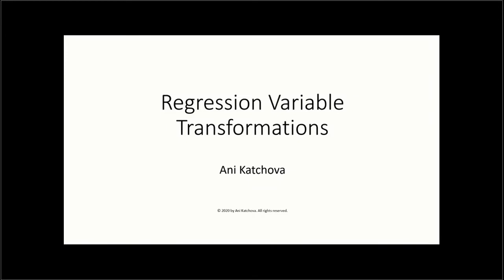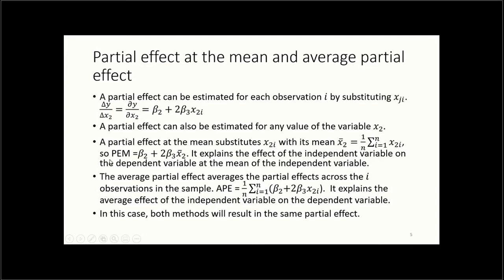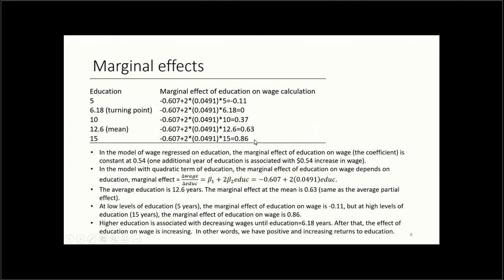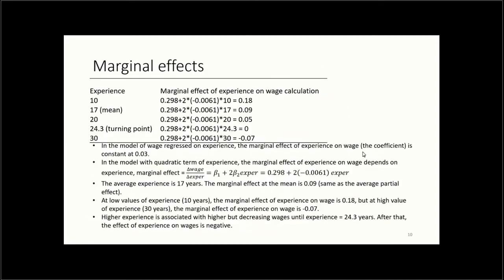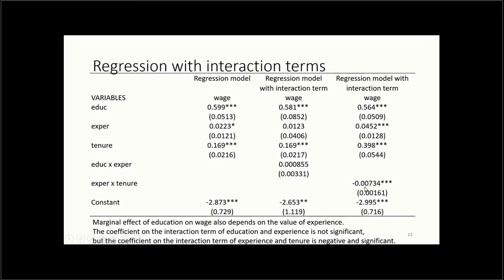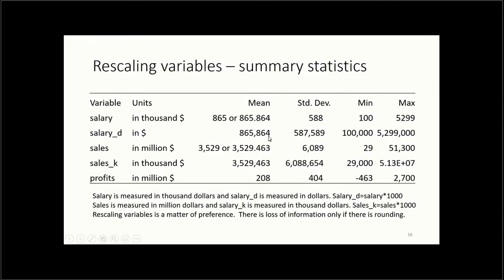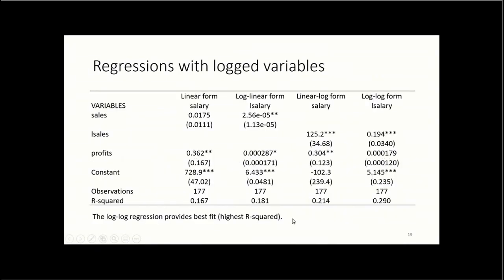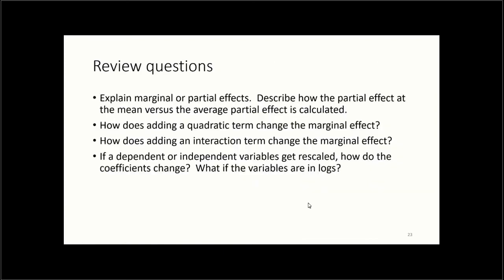Regression Variable Transformations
Timestamps:
00:00 Regression Variable Transformations
00:38 Marginal or partial effects
06:35 Regression with quadratic terms
16:35 Regression with interaction terms
21:55 Rescaling variables
29:25 Rescaling logged variables